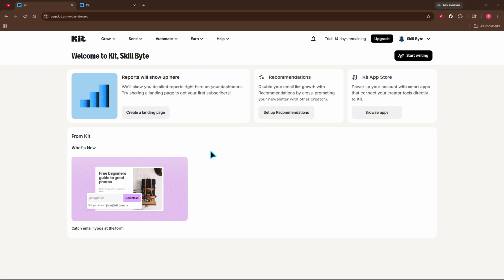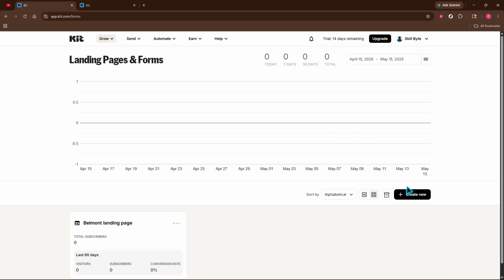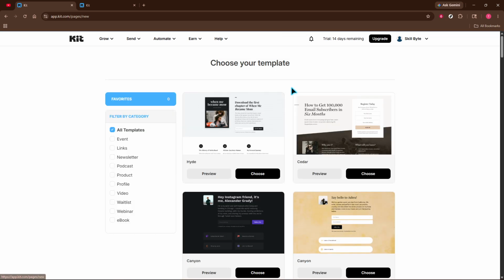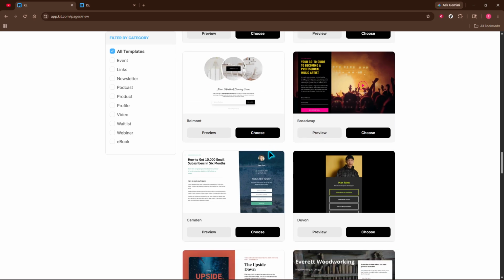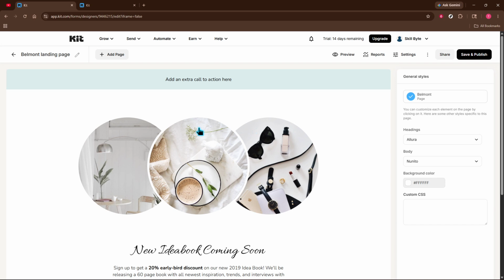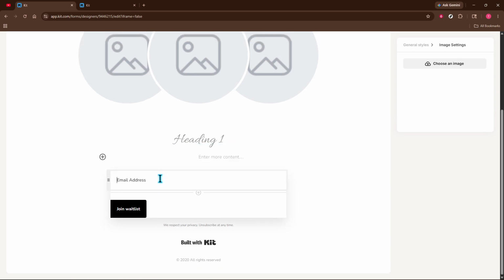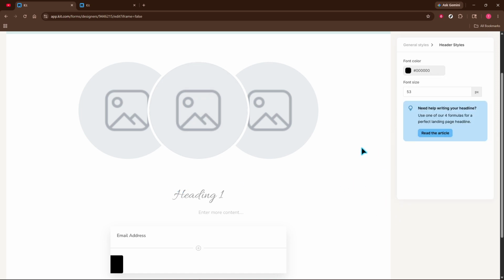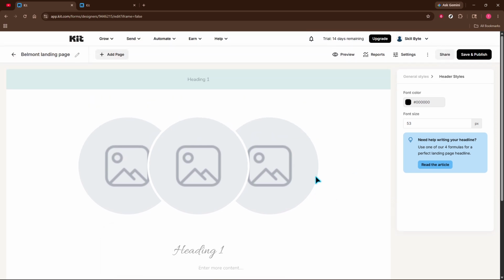How To Create A Blank Landing Page With Kit.com [2026 Guide]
How To Create A Blank Landing Page With Kit com